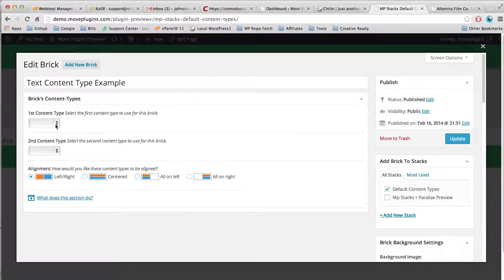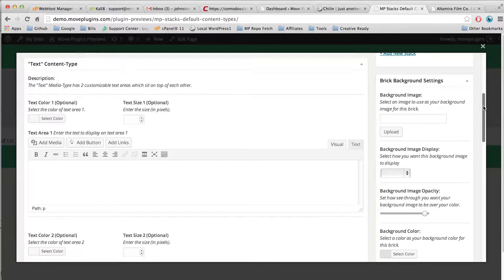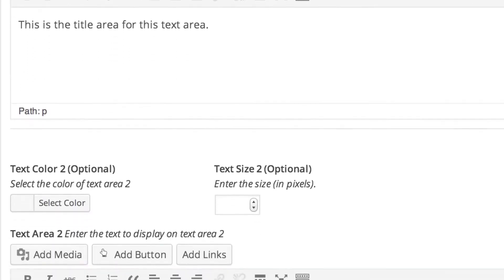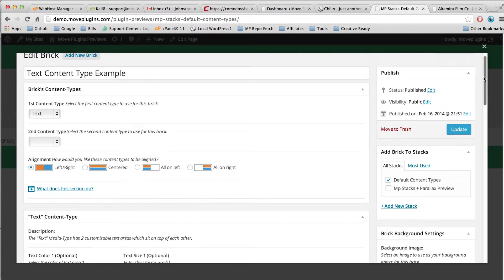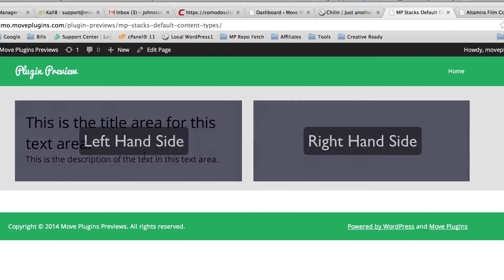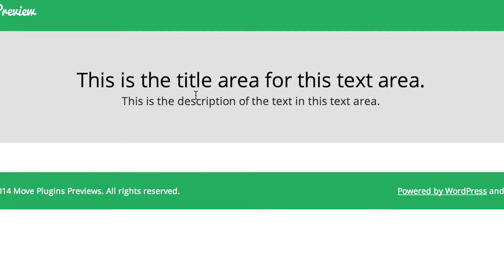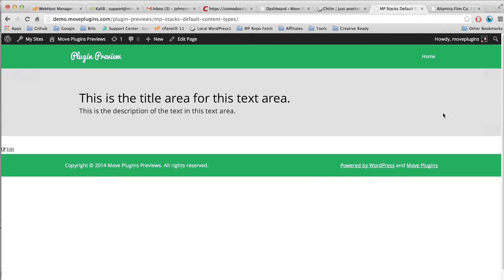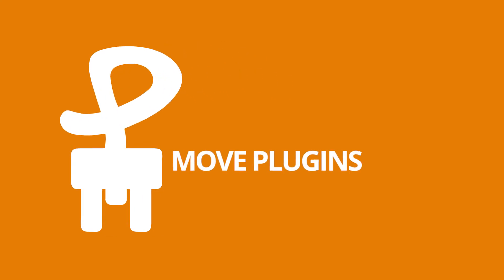Text Content Type Tutorial for MP Stacks - by Move Plugins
This is a tutorial of the "Text" Content Type which comes with MP Stacks.